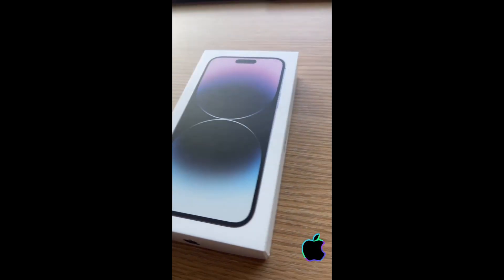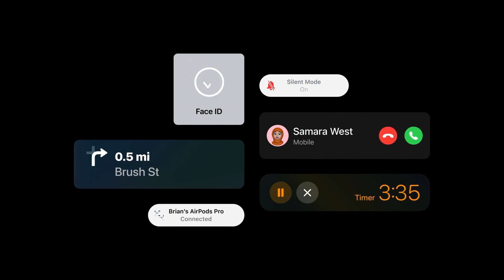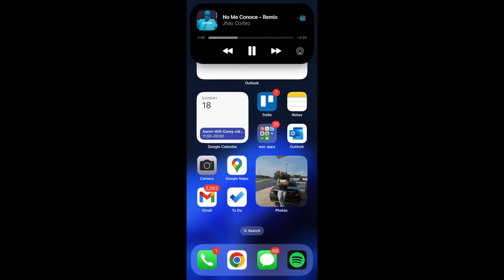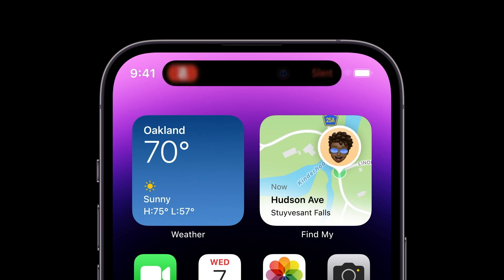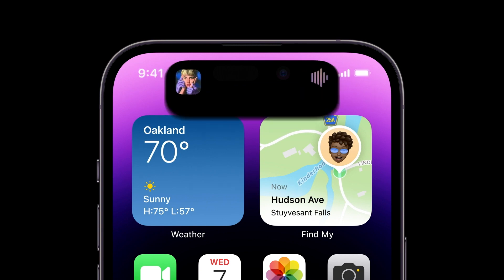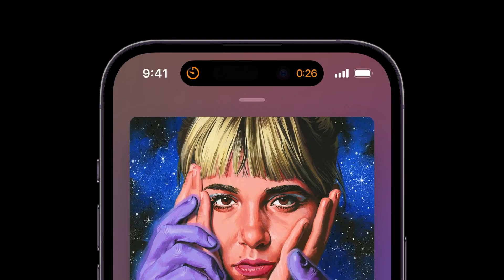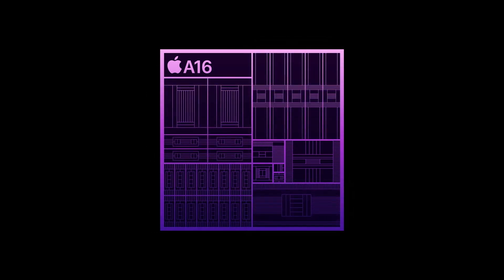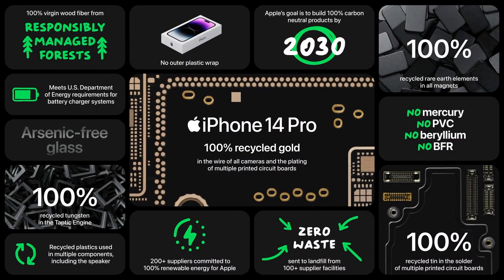IPhone 14 Pro Max Unboxing And Revie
With the release of the new iPhone 14, they've implemented a bunch of new features such as the "dynamic island"  In this video we get a chance to play around with it and test some of its features out.

Tech trends, best practices and emerging tech showcase by your favorite cloud consulting architect!